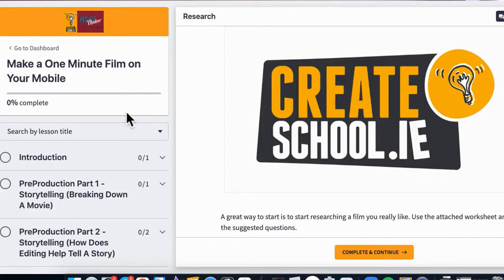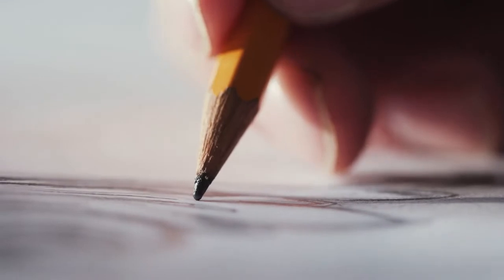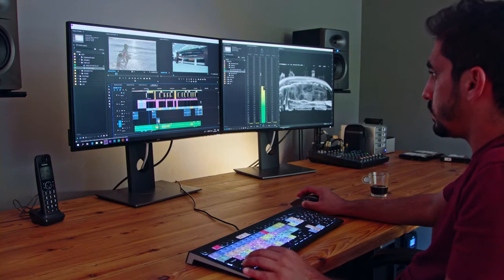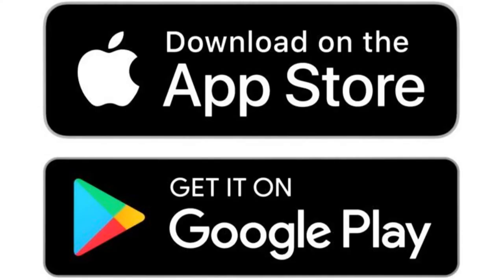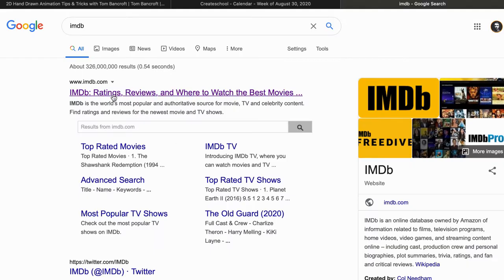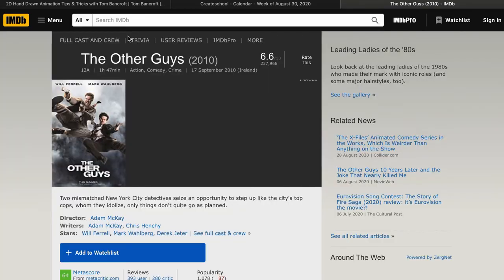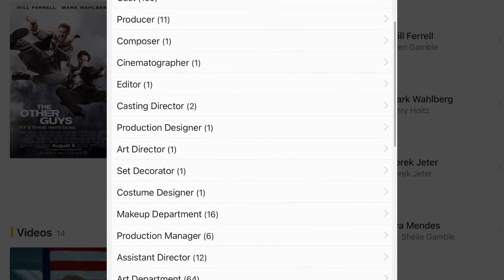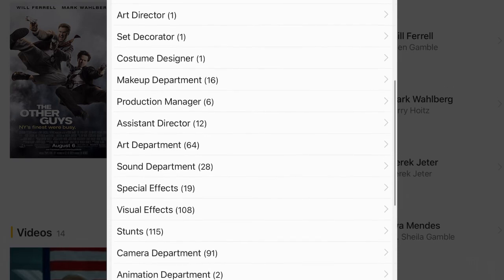Lesson 1: Make a One Minute Movie on Your Mobile (FREE)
'Make a One Minute Movie on Your Mobile' is an online video production course designed to teach you how to make a short movie or documentary.

All you need to begin is a smart device (a tablet or a phone) and an idea.

A professional tutor will guide you step-by-step through some fundamentals in filmmaking including:

• How to use mobile technology to create short movies or documentaries
• How to develop a story
• Basic camera angles and shots
• Basic video editing skills

This online course consists of ten short instructional video clips (10 lessons) and one 35-page PDF booklet.